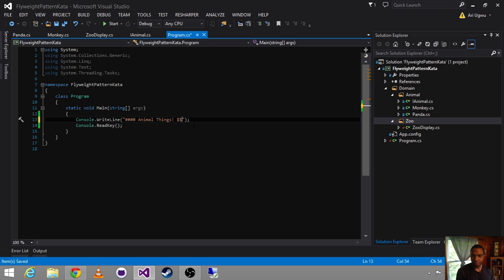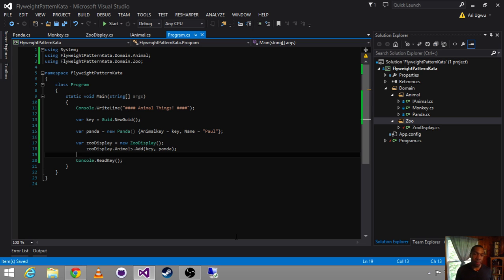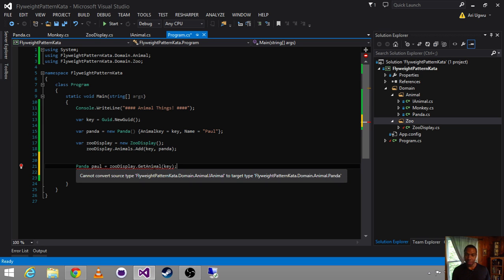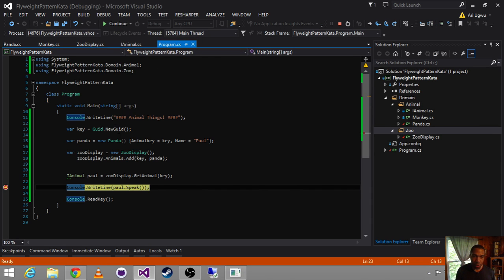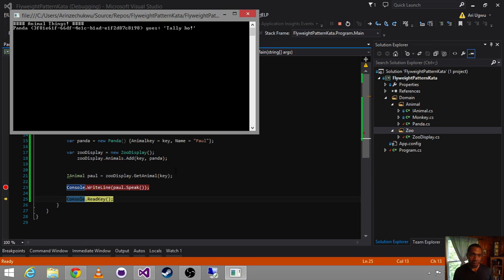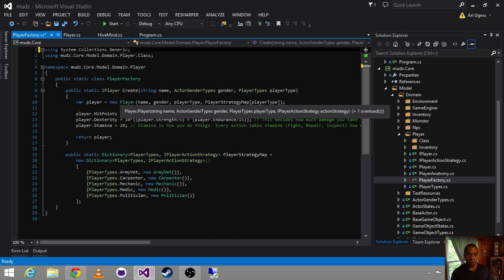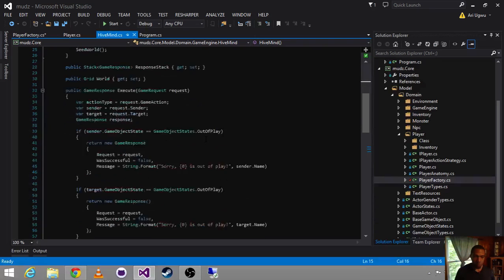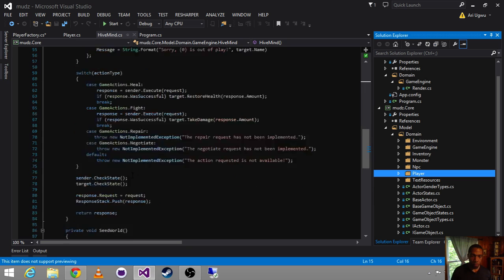C# Design Patterns: Flyweight Pattern [Day 1 of 3] (Part 3)